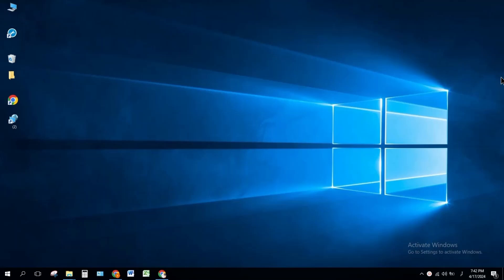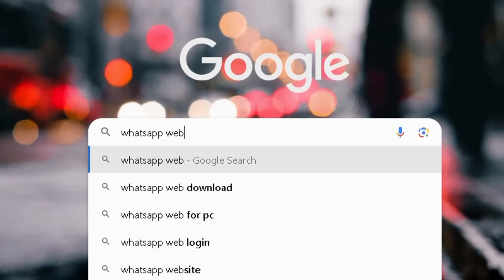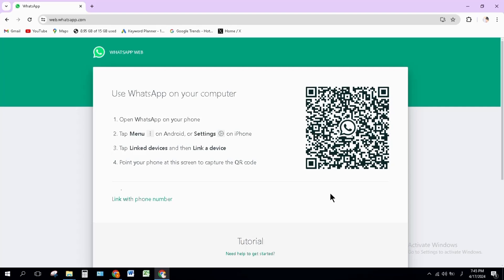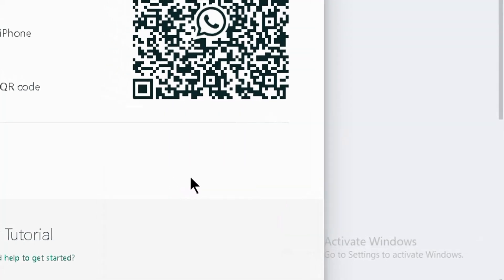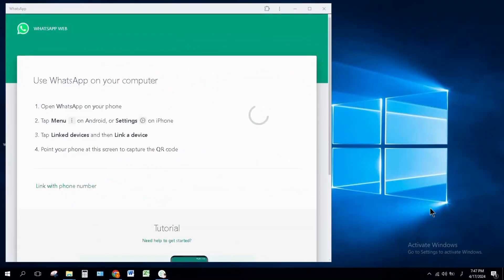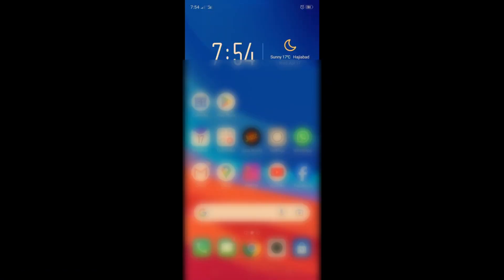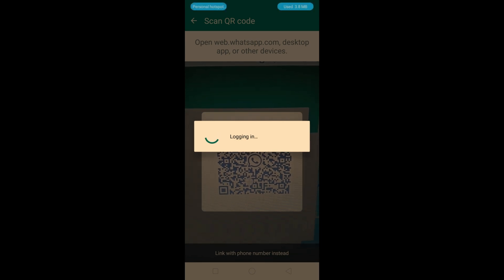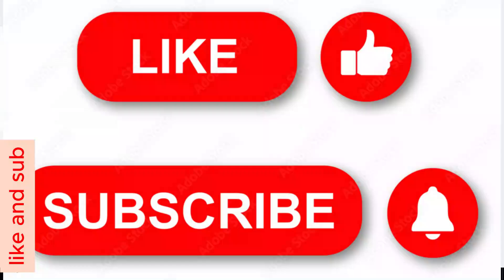✔ How to Download and Install WHATSAPP in PC or Laptop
In this video you will learn how to to install whatsapp in pc or laptop .